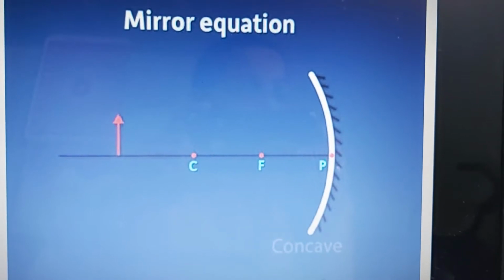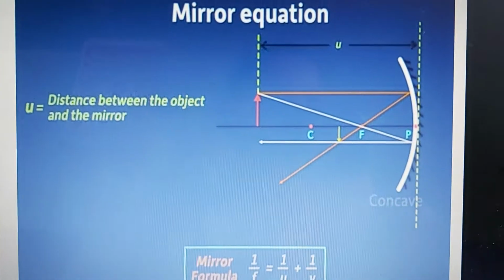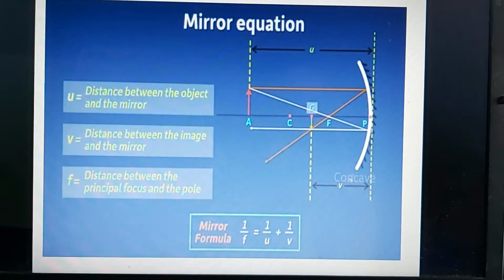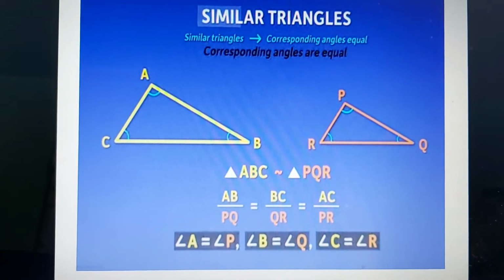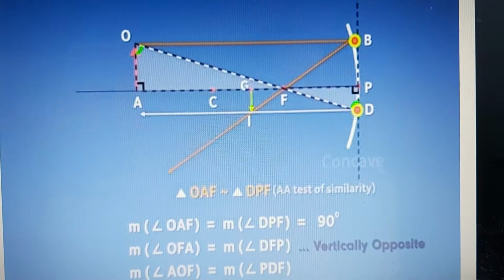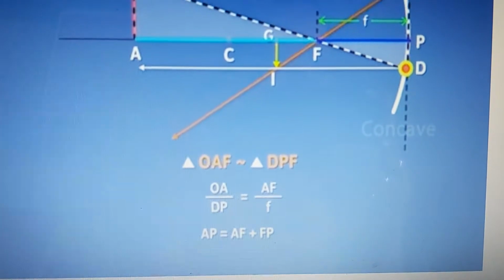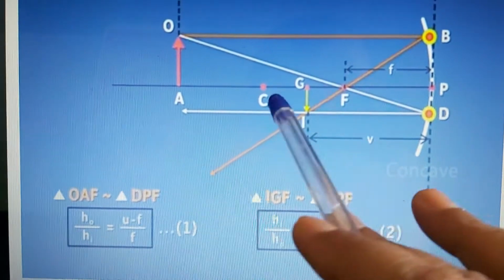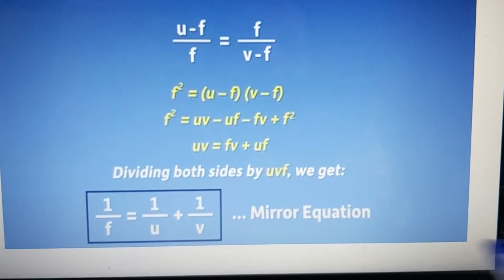Class 10th Light -Reflection and Refrection- Mirror Equation